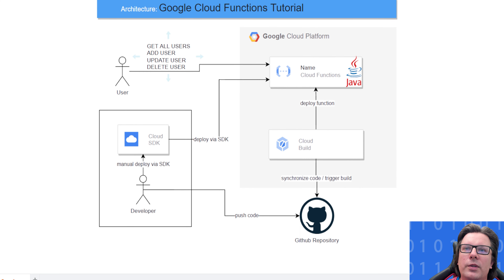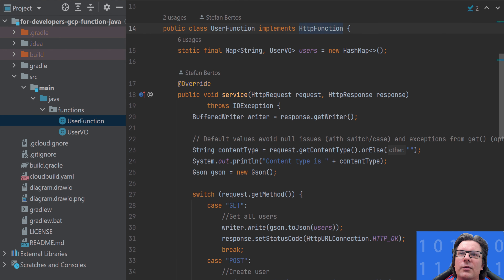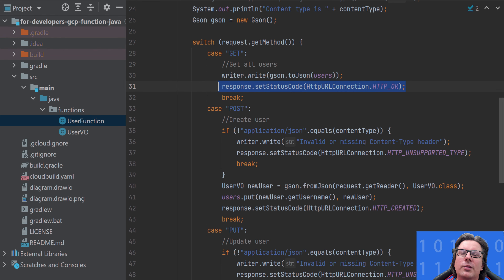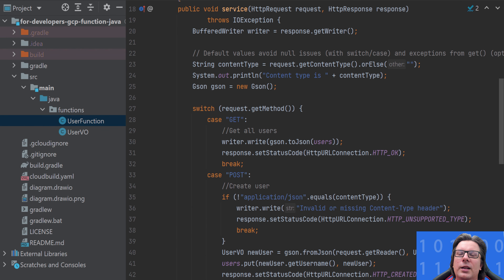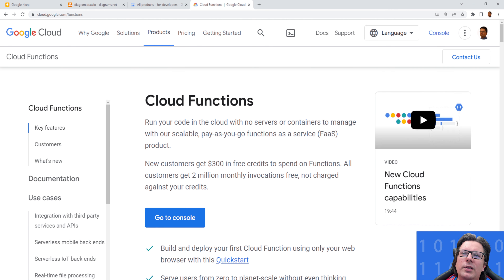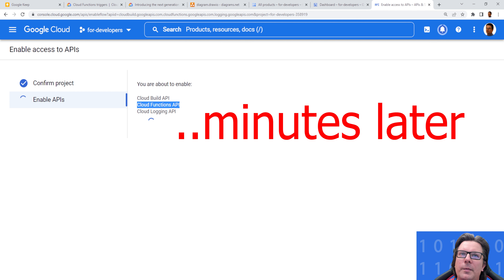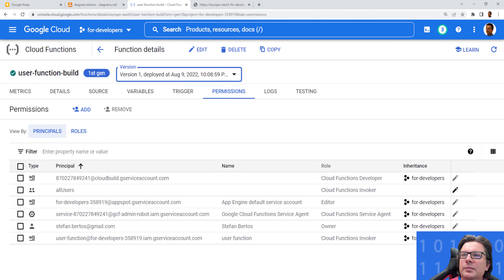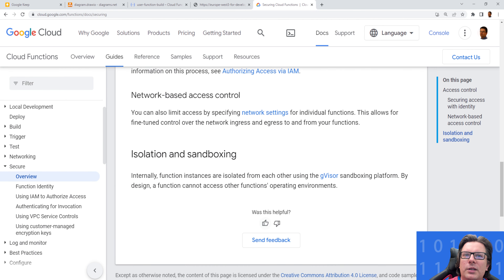Google Cloud Functions Tutorial: Java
is the tutorial for anybody who wants to learn how to deploy Cloud Function into Google Cloud step by step.

Chapters:
00:00 Introduction
03:00 Architecture picture / what we want to do
04:27 API documentation / definition
05:53 Let's show some code
13:52 Google Free Tier
14:52 Google Products
16:22 Cloud function theory
21:26 Enable APIs
22:12 Let's create a service account
24:19 1. Cloud Function via Google Cloud Console
29:21 Cloud SDK installation
32:18 2. Local build/run
35:57 Manual deployment via Cloud SDK
40:37 3. automation via Cloud Build
45:24 Monitoring/log
45:52 Security
46:12 Best practices
46:56 Pricing/Billing ...
48:27 Others
49:20 Outro